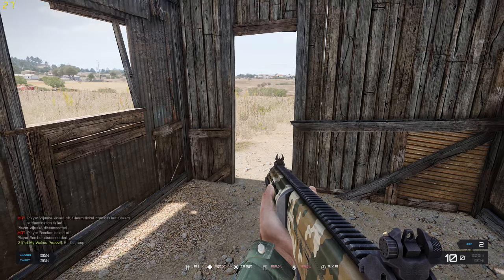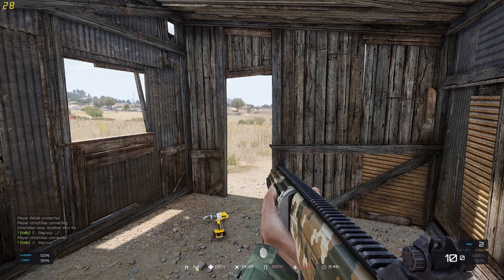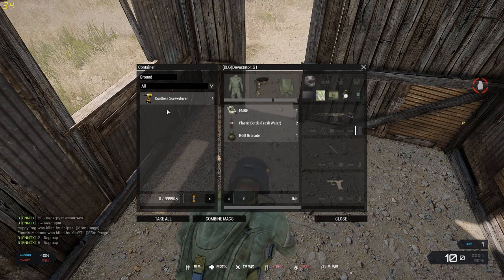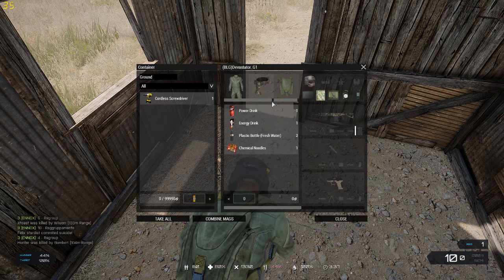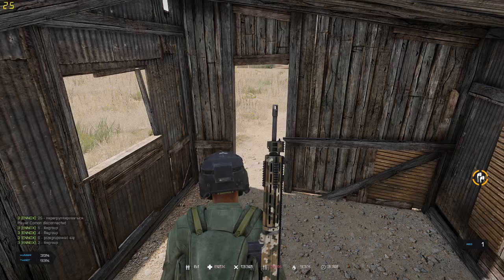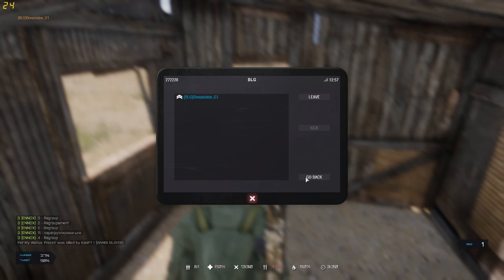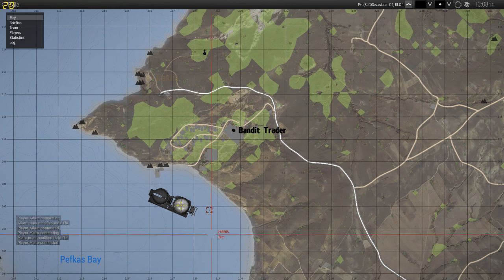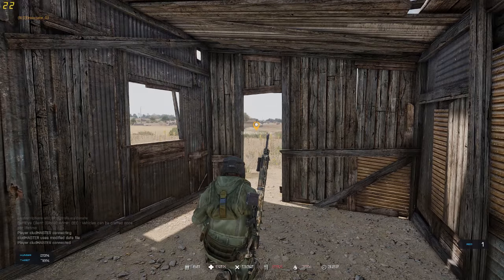Arma 3 - Exile Mod - Basic Info and Controls - Beginner Tutorial PT 1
I walk the new player through the basic HUD, controls and map layout for the Exile Mod on Arma 3.